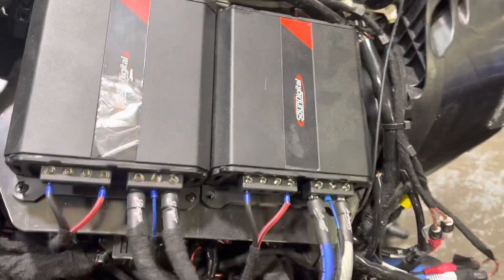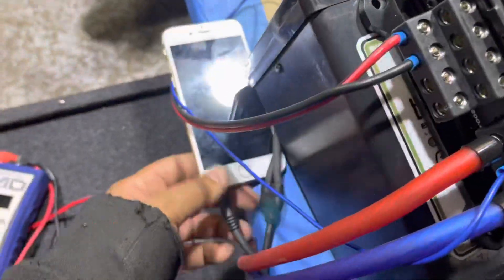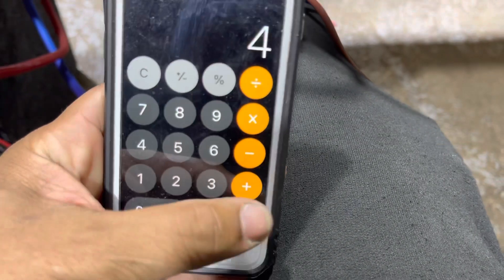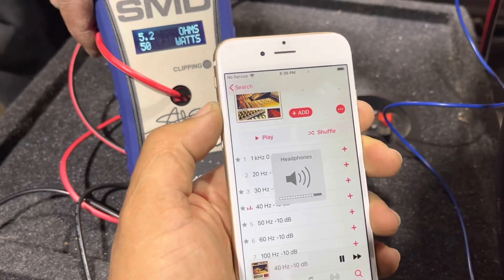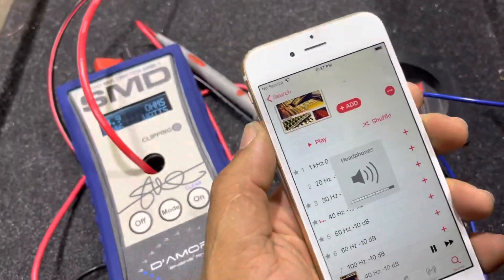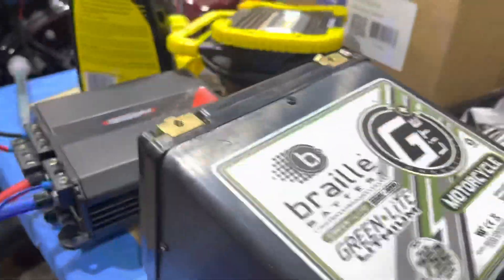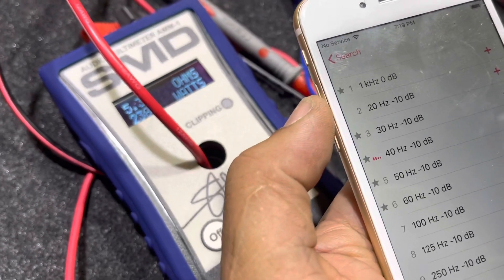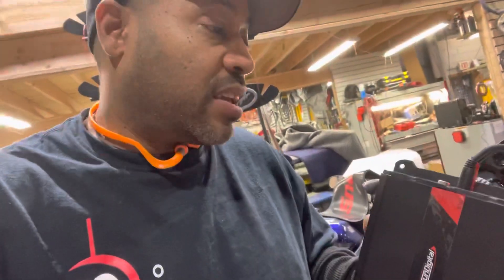Nvs Audio bench test the Sound Digital EVOX 1200.4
Nvs Audio bench test the sound digital EVOX 1200.4 4 ohm

The amp passes all test with flying colors 👍🏽💪🏼👌🏼

What I found strange and in expected , the amp did better at 40 hertz than it did at 100 hertz ( it’s normally the other way around with 4 channel amps )

Amp did over rated power at Single channel 4 ohms and at bridged 4 ohm .

1200.4 EVOX – 4Ω
Power @ 12.6V @ 4Ω: 4 X 198 WRMS
Power @ 12.6V @ 2Ω: 4 X 300 WRMS
Power @ 12.6V @ 1Ω: N/A
Bridge Power @ 12.6V @ 4Ω: 2 X 600 WRMS
Bridge Power @ 12.6V @ 2Ω: N/A
Power @ 14.4V @ 4Ω: 4 X 221 WRMS
Power @ 14.4V @ 2Ω: 4 X 335 WRMS
Power @ 14.4V @ 1Ω: N/A
Bridge Power @ 14.4V @ 4Ω: 2 X 669 WRMS
Bridge Power @ 14.4V @ 2Ω: N/A
Operating Voltage: 8V – 16V
Current Draw (Music): 58 A
Current Draw (Max): 116 A
Recommended Fuse (Music): 60 A
Total Efficiency: 82%
Damping Factor: 200
Frequency Response (-3dB): 5Hz – 22kHz
SNR: 88dB
Crossover HPF: 45Hz – 850Hz
Crossover LPF: 45Hz – 850Hz
THD + N (10% Rated Power): 0.1%
Product Dimensions: 7.1 x 5.4 x 2.2 in
Product Dimensions: 18.1 x 13.6 x 5.5 c